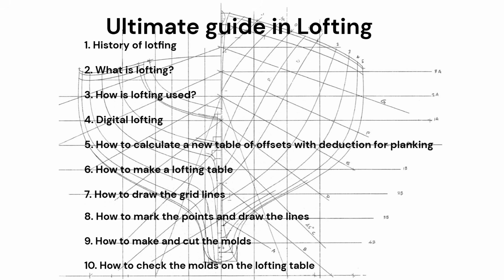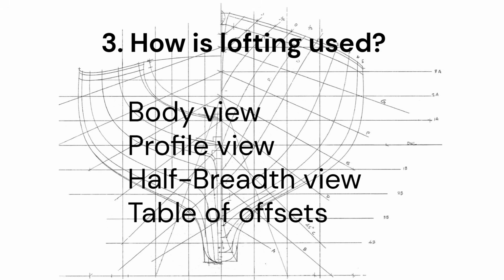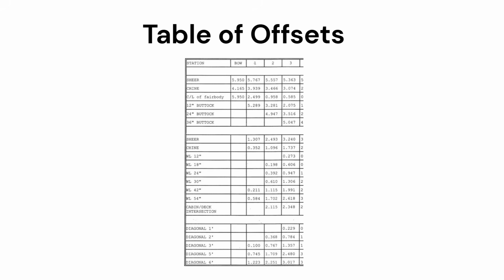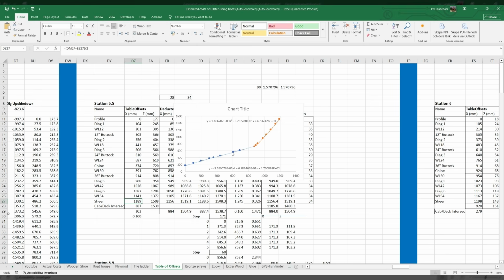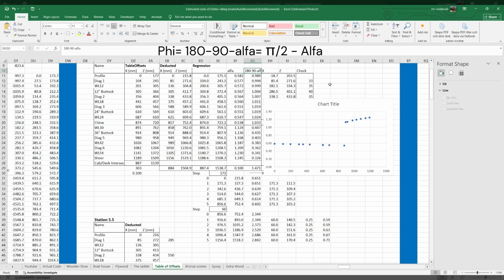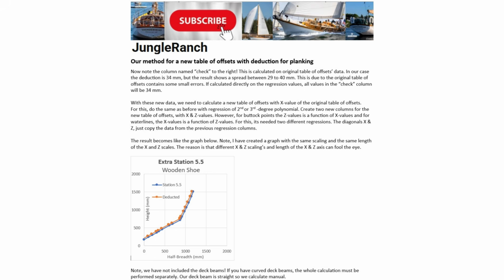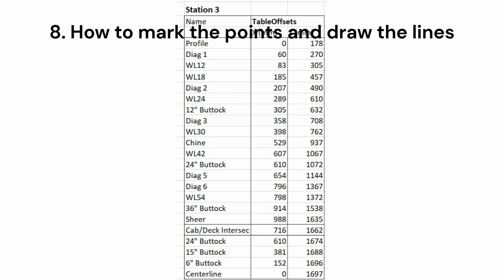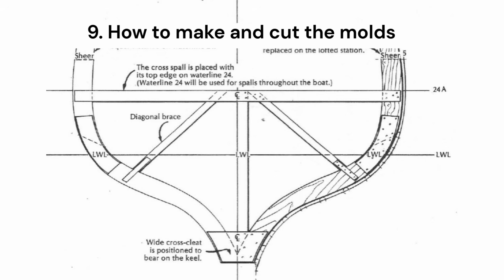Boat Lofting Made Easy: From Lines to Mold (Complete Guide)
Ready to build a boat? 🚤 This ultimate guide covers boat lofting, taking you from initial hull lines to precise molds. Master boat building and design as we simplify every step of boat construction."

We finished this step out here with Victor and Per, and what we found later changed our whole fix list.

This is the ultimate resource for anyone delving into wooden boatbuilding or exploring advanced boat design principles. Whether you're a budding shipwright, looking for comprehensive boat plans, or fascinated by marine construction, this complete tutorial will walk you through every critical step of the lofting process.

Discover how to accurately scale and lay out hull lines, understand the principles of fairing for smooth boat forms, and master the techniques needed to create precise molds for your next project. We'll cover everything from interpreting complex design drawings to working with templates, ensuring your boat's structure is perfectly aligned and true, whether you're considering plywood boat building or traditional methods.

In this comprehensive guide, you'll learn:
• Understanding Hull Lines: Deciphering the language of boat plans and architectural drawings.
• Scaling & Layout: Techniques for accurate enlargement and transfer in boat lofting.
• Fairing Principles: Achieving smooth, continuous curves essential for effective boat design.
• Template Creation: Crafting precise station molds and transoms for various boat types.
• From Paper to Practice: Hands-on steps to prepare for boat construction and wooden boat building.
Stop struggling with guesswork and start your boat building journey with confidence!

If you want to read more, there are several book to read;
1. "How to build a wooden boat" by David C "Bud" McIntosh
2. "Lofting" by Allan H. Vaitses
3. "Geugeon brothers on boat construction" by Geugeon brother, 5th edition
4. "Modern wooden yacht construction" by John Guzzwell
5. "How to build glued-lapstake wooden boats" by John Brooks

00:00 Introduction
00:44 Chapters description
01:30 Chapter 1 History of Lofting
01:49 Chapter 2 What is Lofting?
03:53 Chapter 3 How is Lofting used?
09:00 Chapter 4 Digital Lofting
10:44 Chapter 5 How to calculate a new table of offset with deduction for planking
18:23 Chapter 6 How to make a Lofting Table
20:33 Chapter 7 How to draw the Grid Lines
21:50 Chapter 8 How to Mark the Points and Draw the Lines
24:00 Chapter 9 How to Make and Cut the Molds
25:19 Chapter 10 How to Check the Molds on the Lofting Table